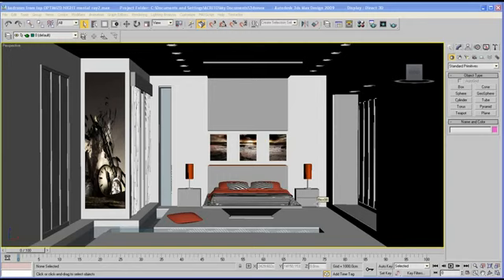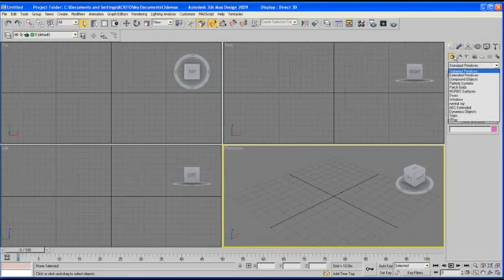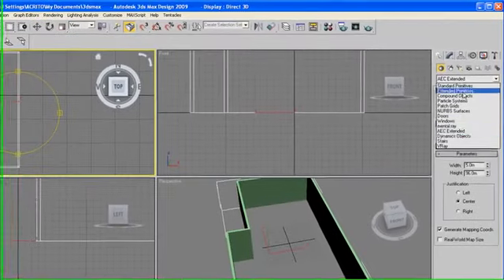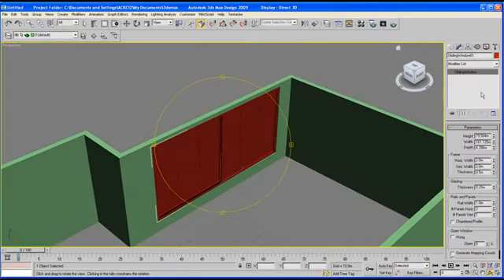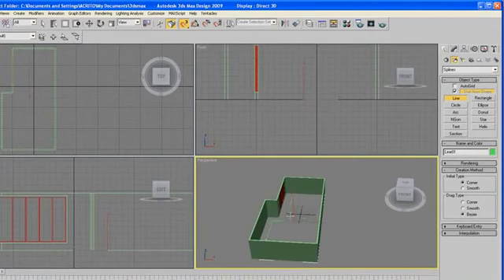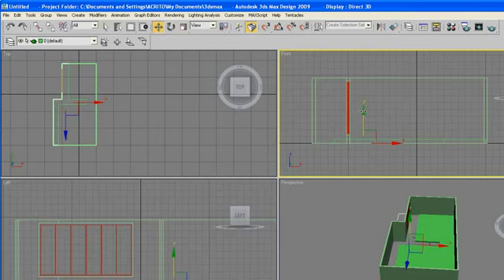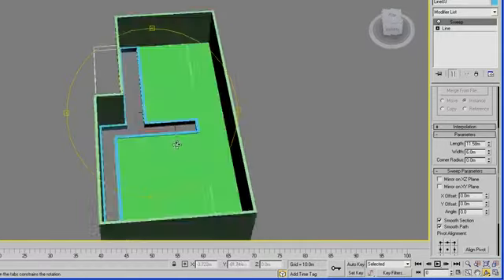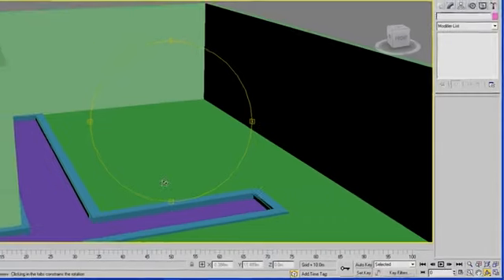ARCHITECTURAL TUTORIAL on 3ds Max (part 1- Room) - YouTube